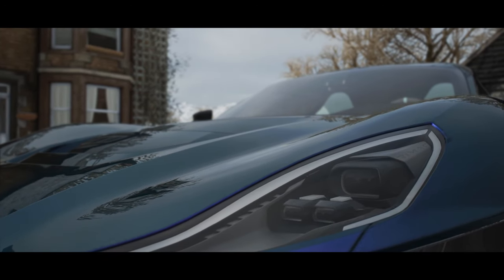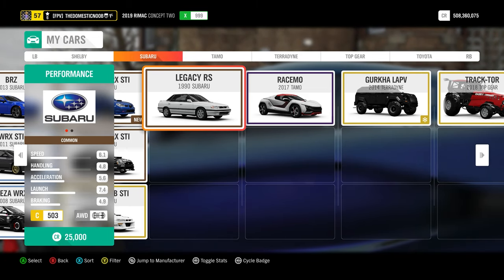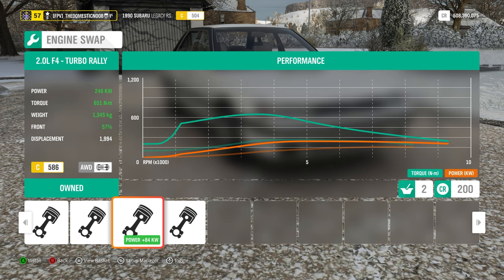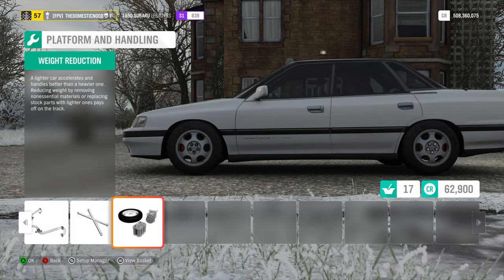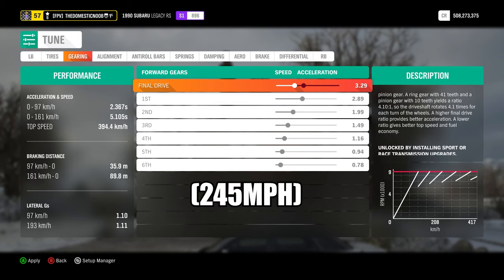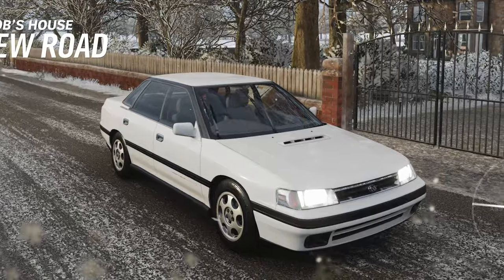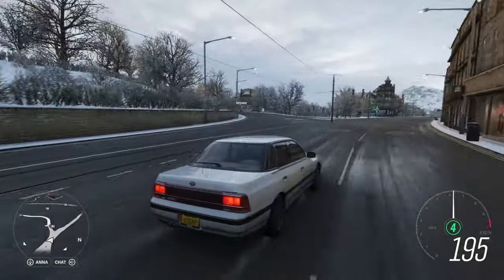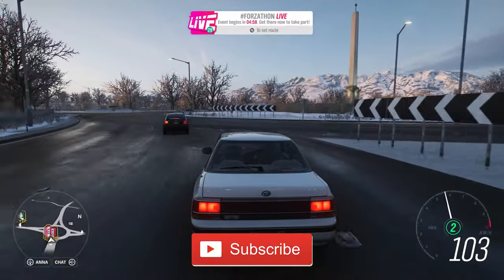Forza Horizon 4 - Building The ULTIMATE Sleeper CAR!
Hey guys and in today's video I'll be showcasing me building the ULTIMATE Sleeper car in Forza Horizon 4! I attempt to find the most unsuspecting car in Forza's car list and turn it into a monster. The car I chose was the 1990 Subaru Legacy RS, quite possibly the most plain looking car in the game. I put in the 2016 911 GT3RS engine and twin turbo it, making the output 960HP! I also install some body mods that make the car look even more plain than standard.

Logitech G920 Driving Force
Logitech G Shifter
Forza Horizon 4
HyperX Quadcast S